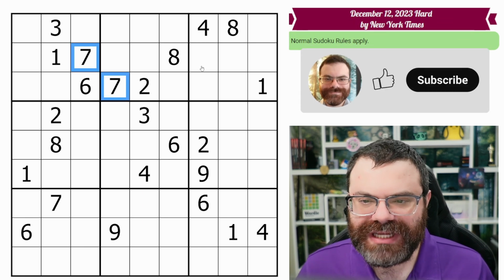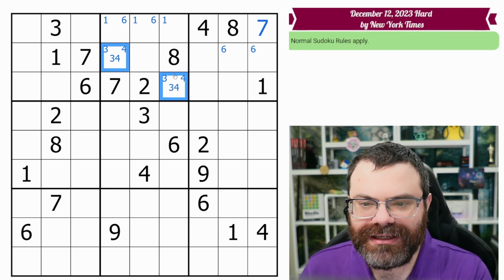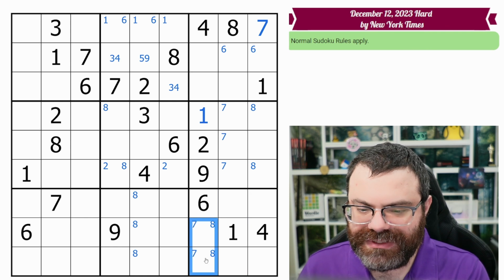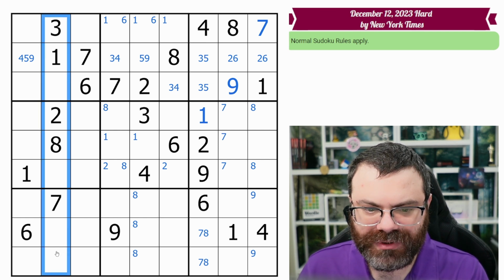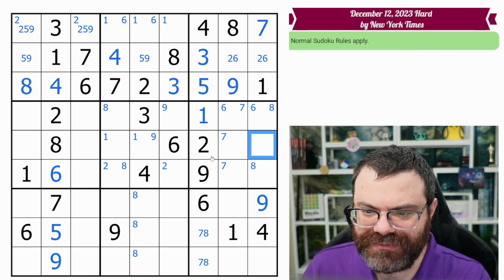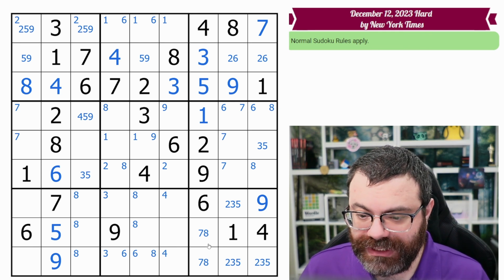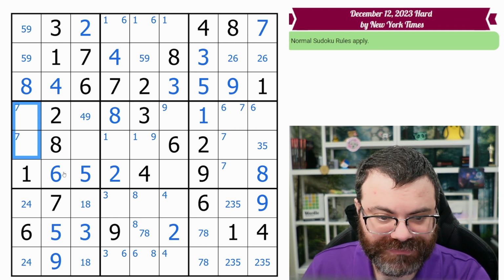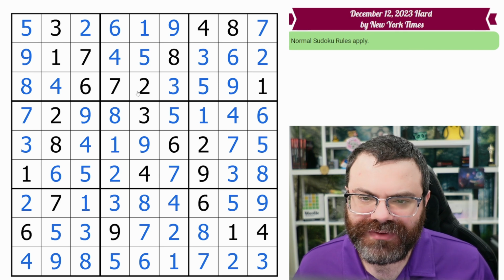NYT Hard Sudoku Walkthrough | December 12, 2023